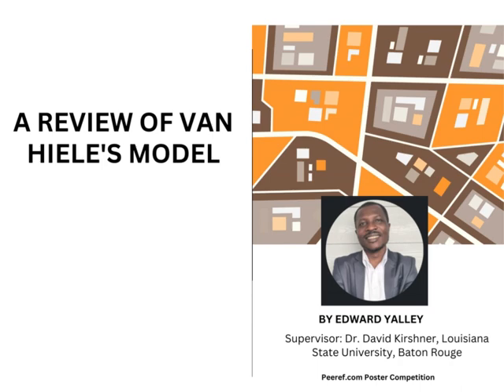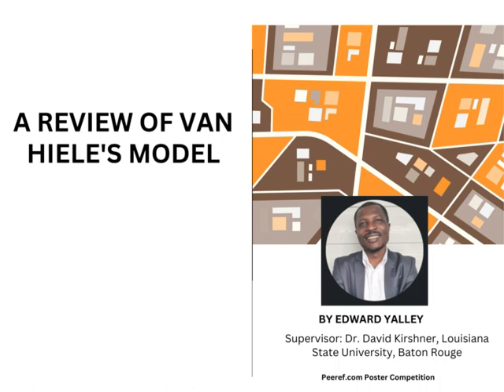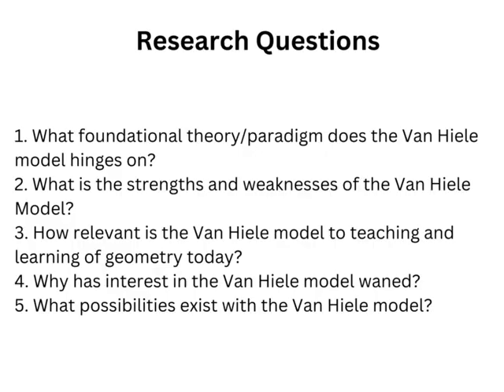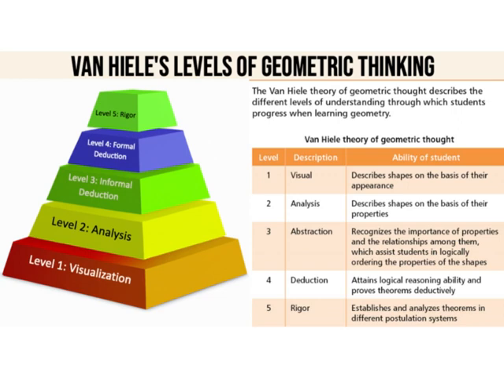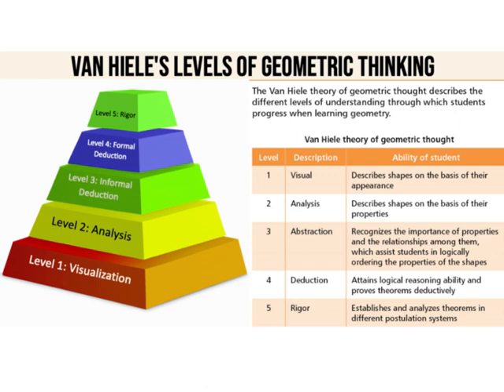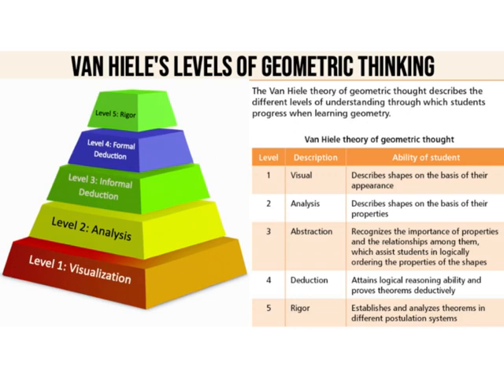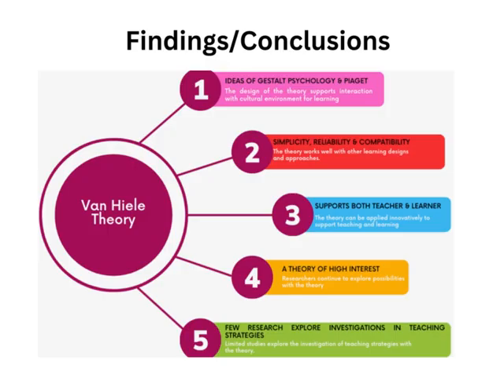A REVIEW OF VAN HIELE'S MODEL by Edward Yalley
This video is a review of van Hiele's mdoel.